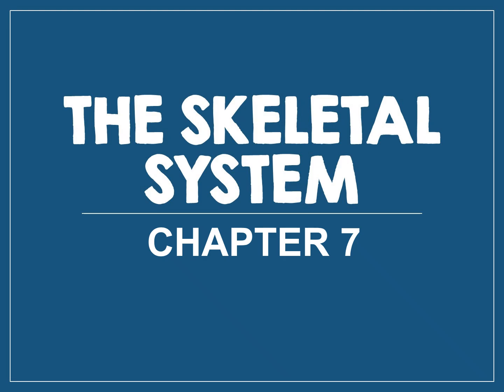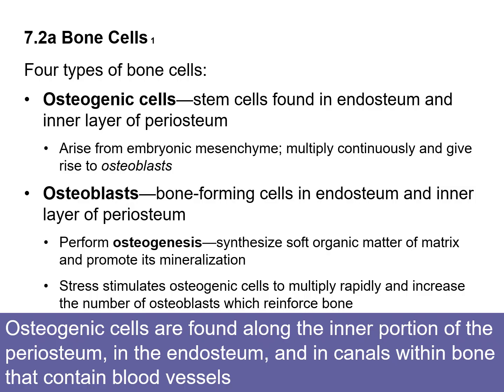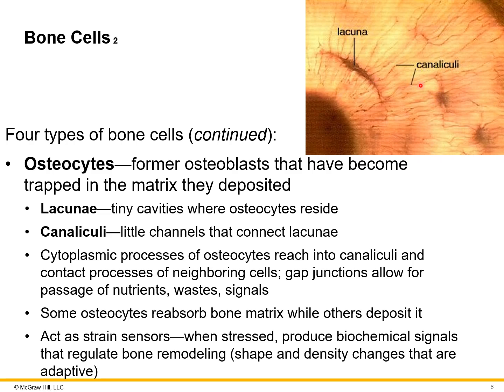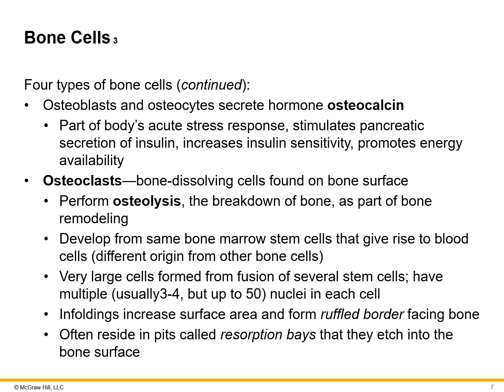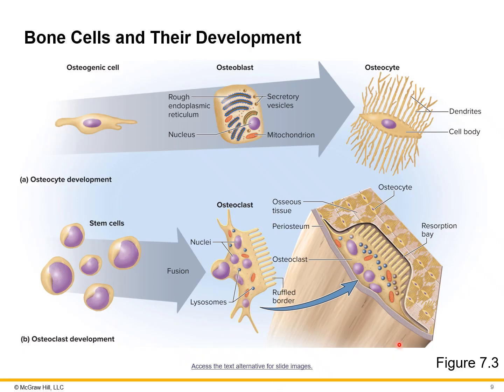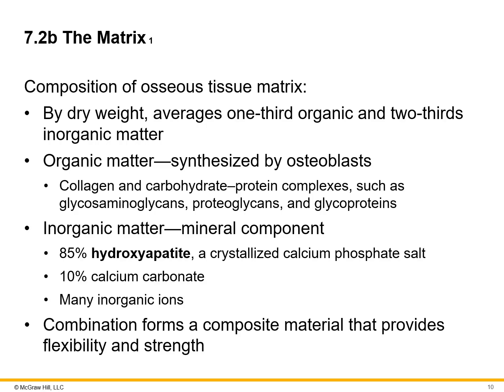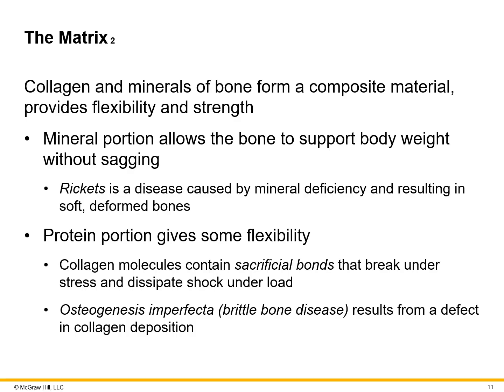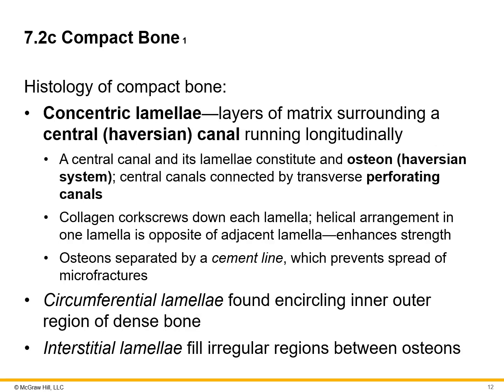201 Bone Lecture Cell types